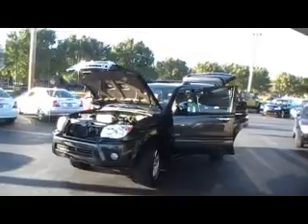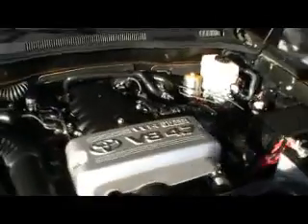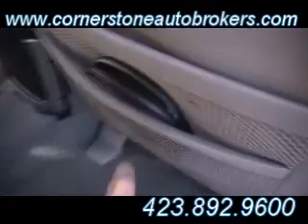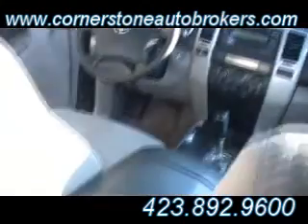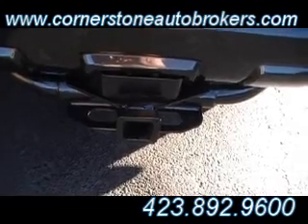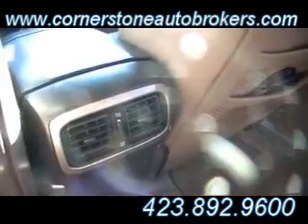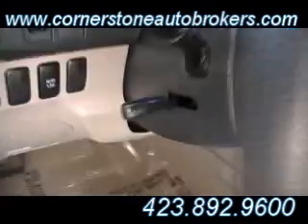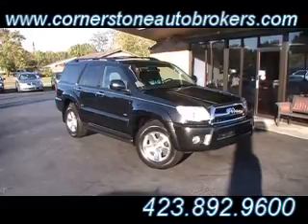2007 TOYOTA 4RUNNER in CHATTANOOGA, TN at CORNERSTONE AUTO BROKERS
(aka) Cornerstone Auto Brokers presents another episode of Luxury for Less.  Here are more details about this 2007 TOYOTA 4RUNNER Stock # 027666.